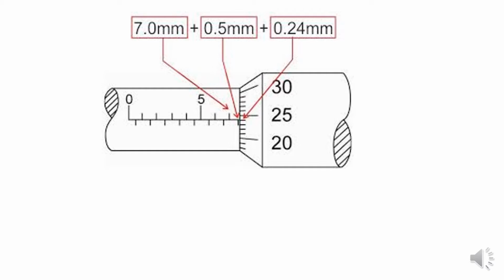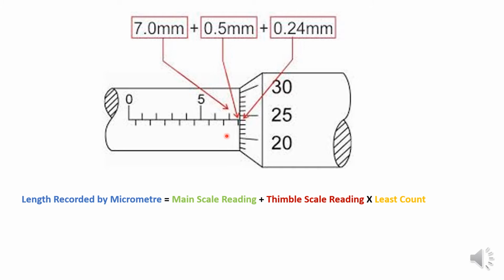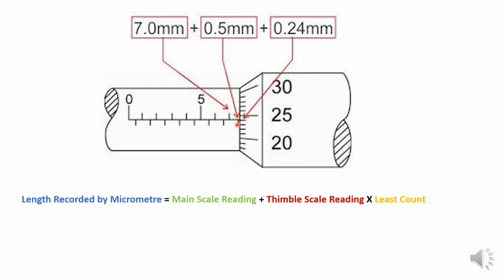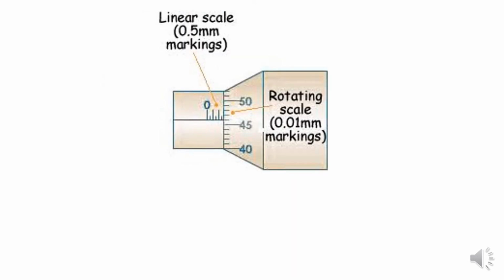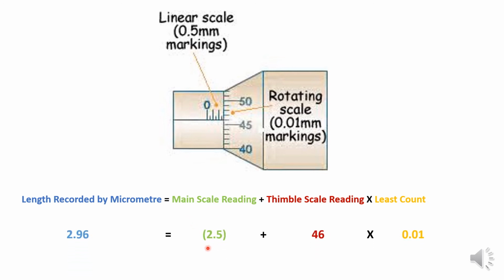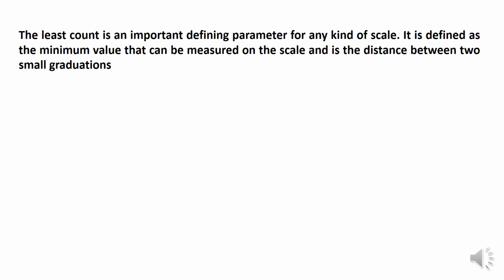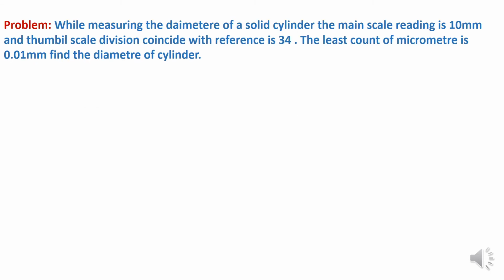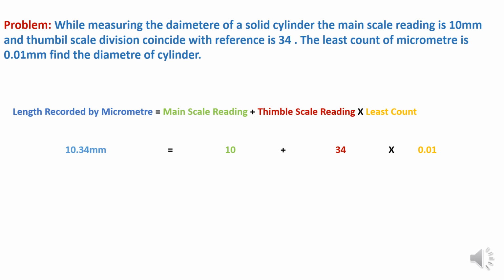Micrometre (Numerical part)